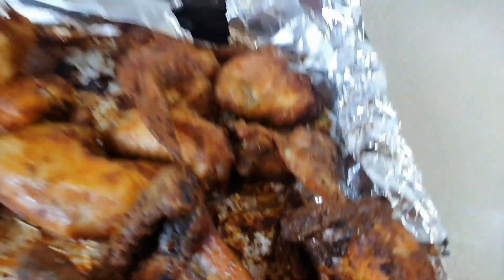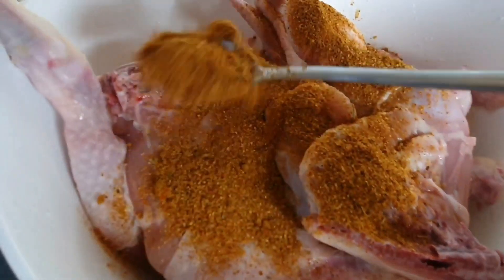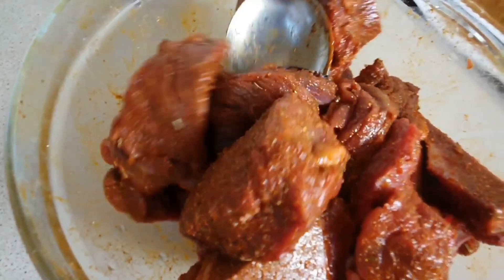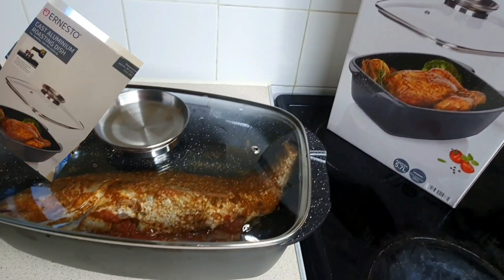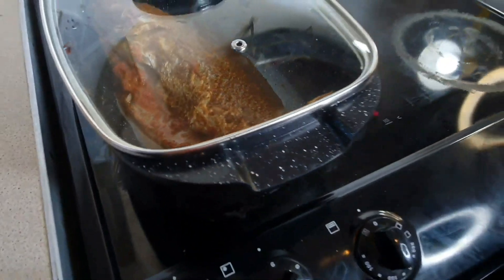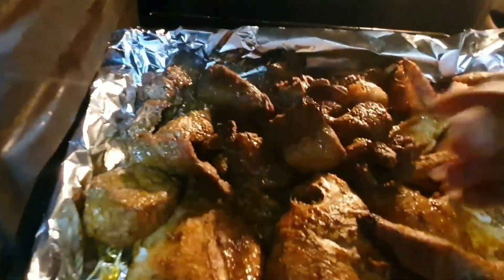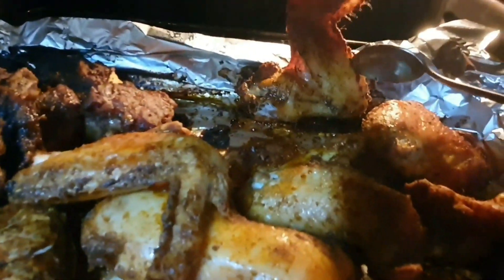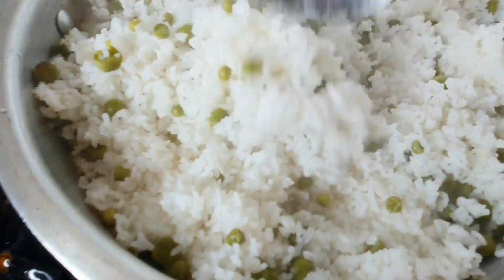How to grill chicken fish meat using the oven authentic style Vs. the right seasoning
How to grill chicken fish meat using the oven authentic style with the right seasoning

There are 10 cooking modes to choose from: bake, roast, broil, convection, convection bake, convection roast, convection broil, bake stone, proof, and dehydrate.
The convection ovens also include the settings of self-clean, timed cook, delayed start, and Sabbath modeThe best peppersmixsauce new video.
How to Gilledchicken grill the best authentic fish nanaaba chicken 🐔 and mat two new ideas for the coming holidays watch out so you don't miss out family! Thanks for supporting me so far.
Suya pepper chicken make is for New Year